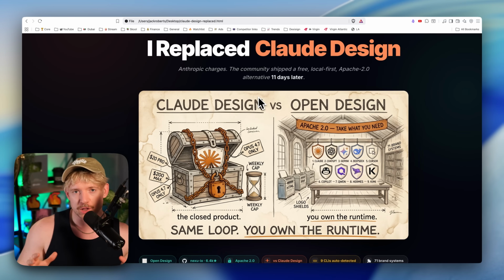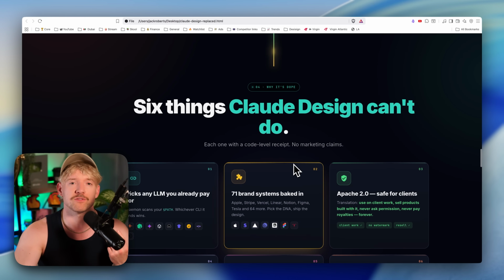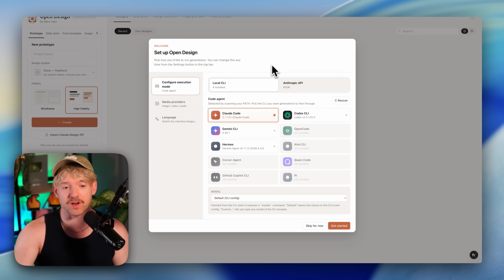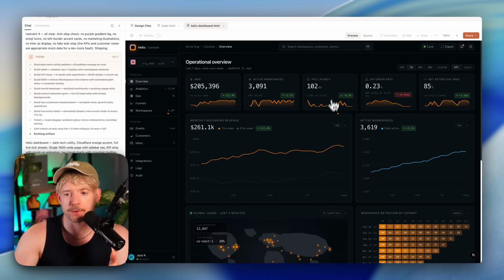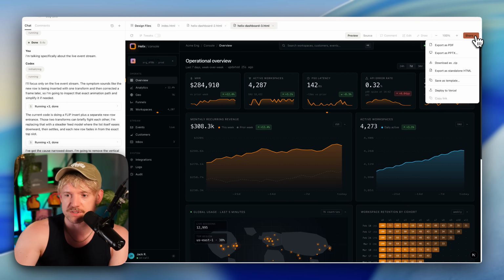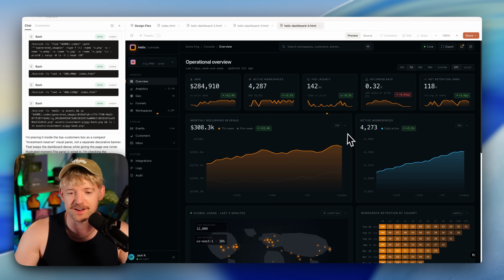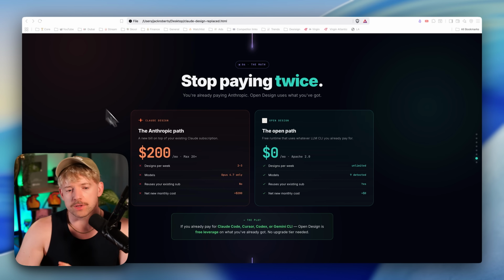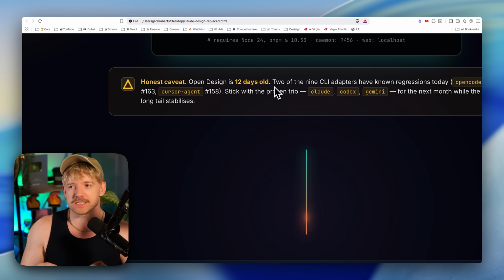I Replaced Claude Design… 100% UNLIMITED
⌚️ Stamps:
00:00 Claude limits are brutal
01:30 Open Design walkthrough
03:45 Installing the repo
06:20 Building with Claude Code
09:15 Switching to ChatGPT mid-project
11:30 Adding AI images
13:45 Free model setup
15:00 When to use what

*** What Next? ***
Grab the free skill from the community to set up your own local design system. And check out the next video to learn how to seamlessly switch between ChatGPT and Claude for any project.